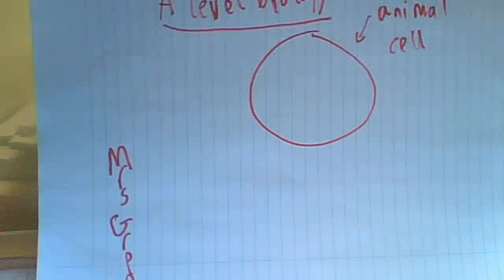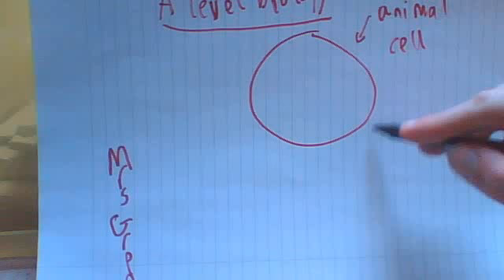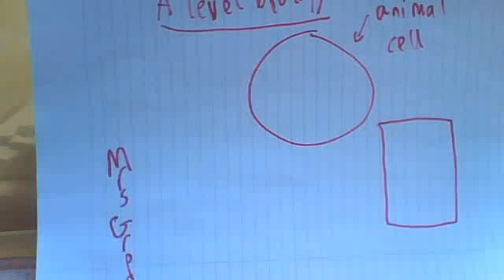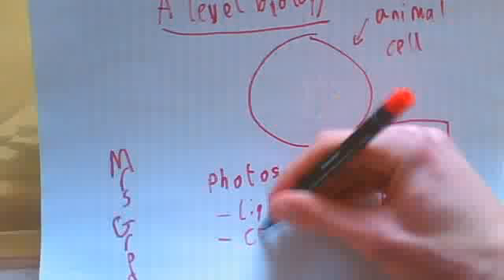001 Intro to A level biology and photosynthesis/respiration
An intro to the next videos in this playlist about respiration then photosynthesis
don't worry guys there will be plenty more topics in the a level section after i have finished these topics and i will introduce them in future videos :)